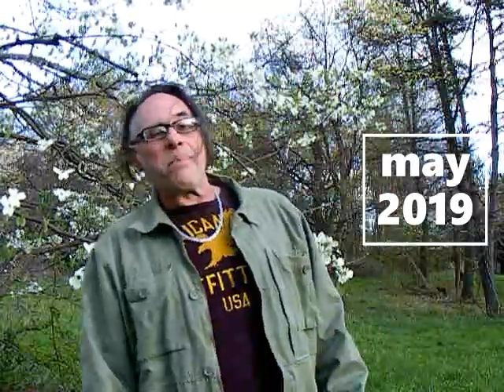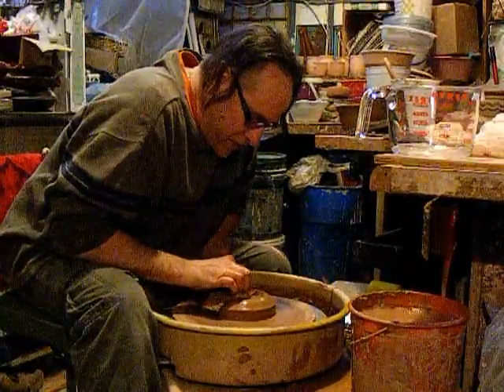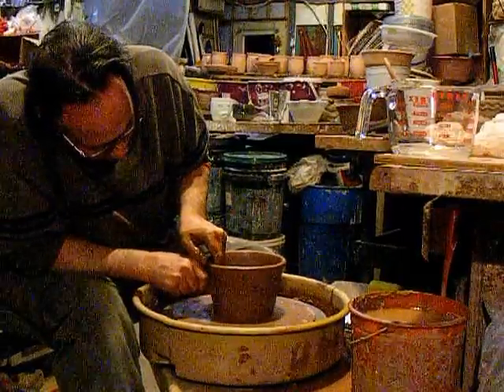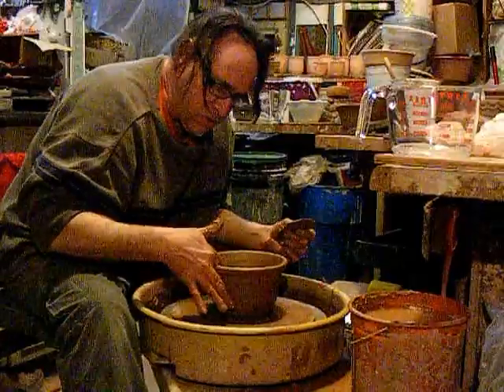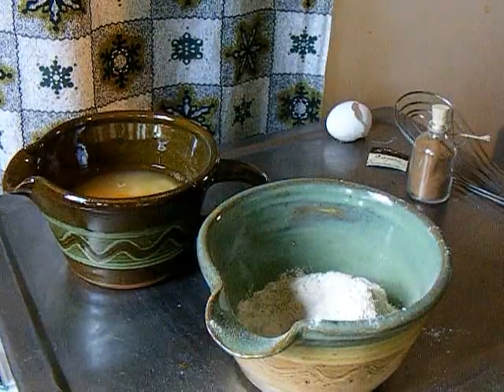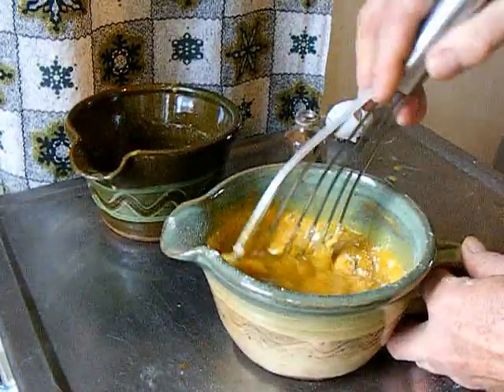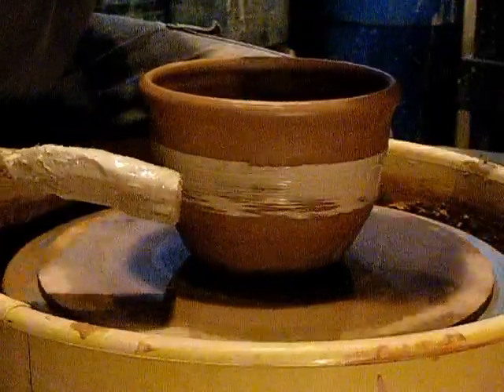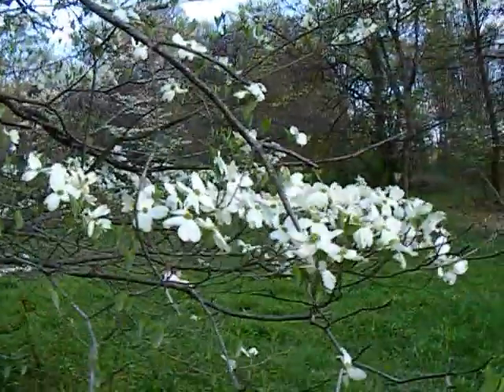Making/throwing pottery BATTER BOWL, stir it up (224 potters journal)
STIR IT UP, today I make a bowl for batter on the potters wheel and test it too, stirring the batter for pumpkin pancakes. Stop back for handles, spouts, the pour test and to see what stacks up.

Jeff Kohut
potters journal May 2019